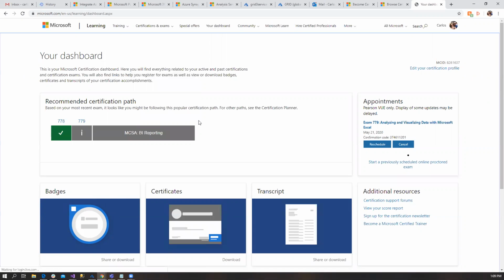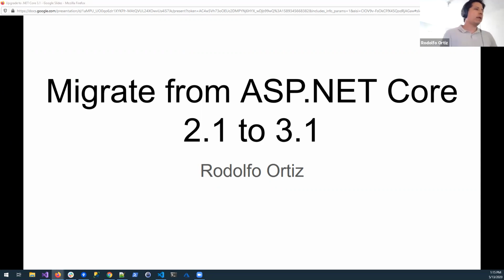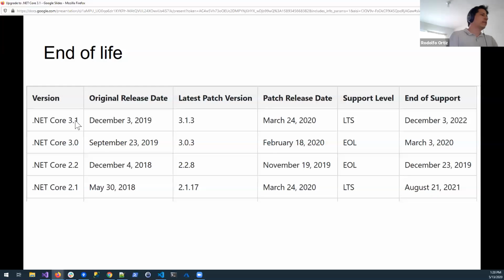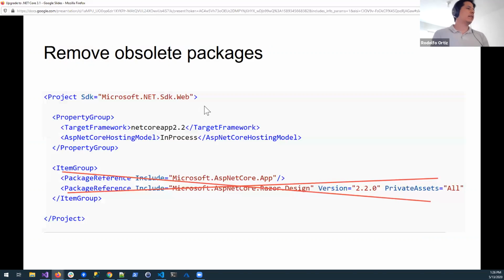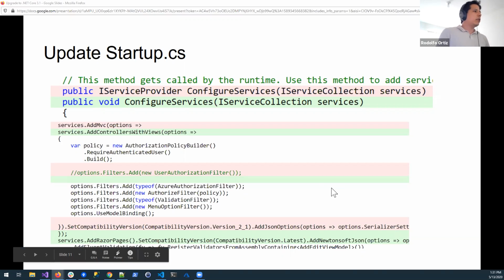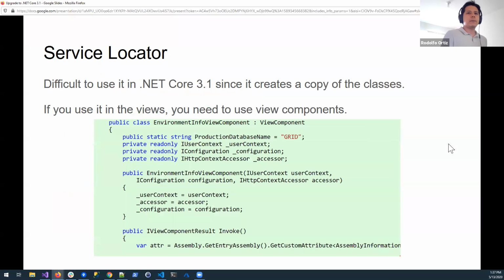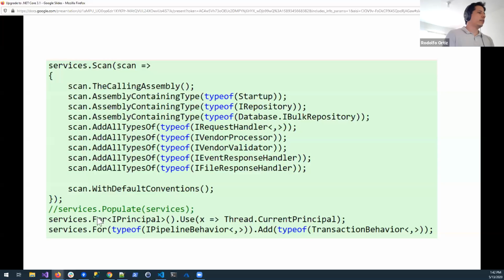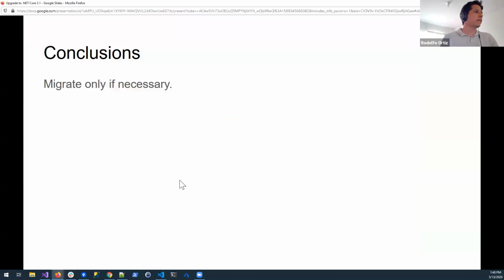Migrate from ASP NET Core 2 1 to 3 1